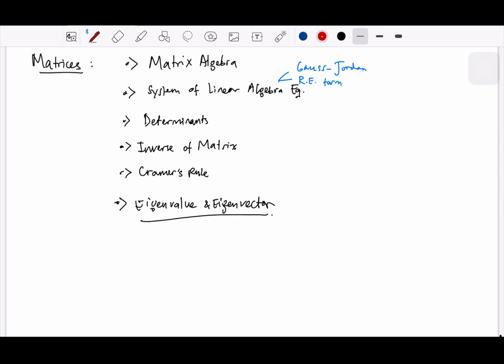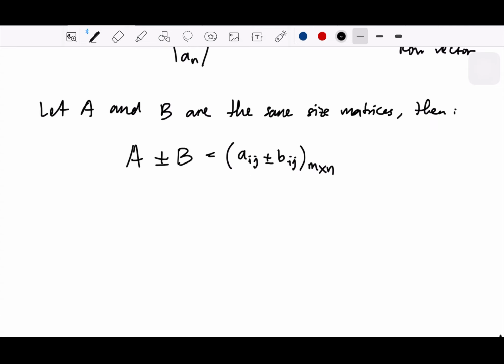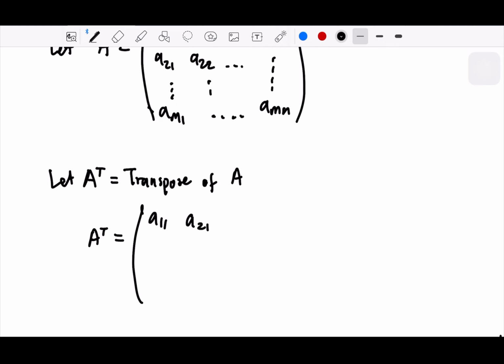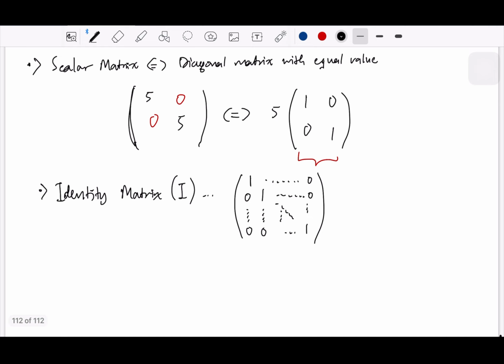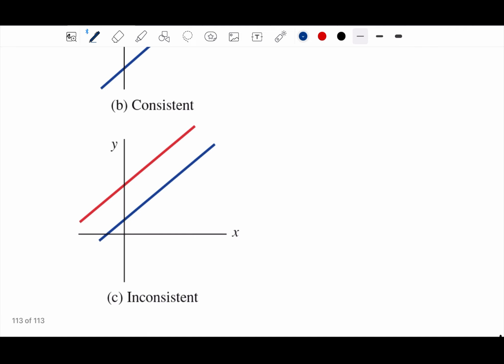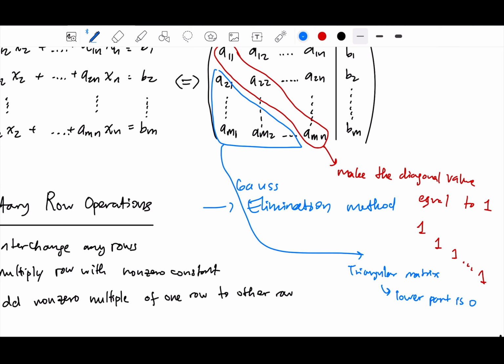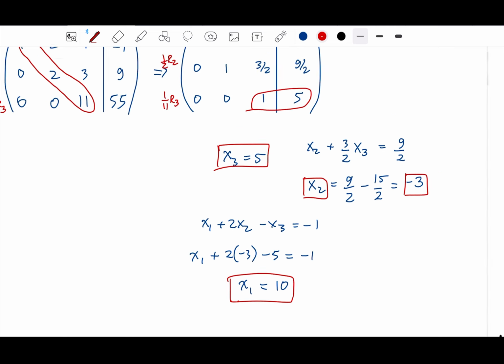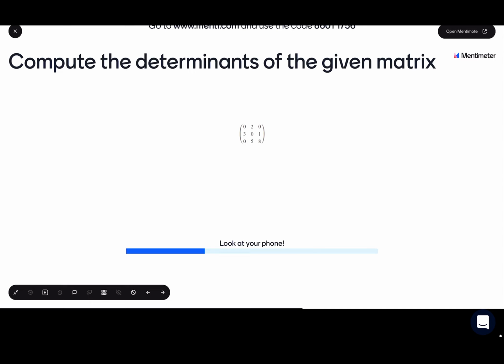Engineering Math I class 12/13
This is the recording of the Engineering Math I class 12/13